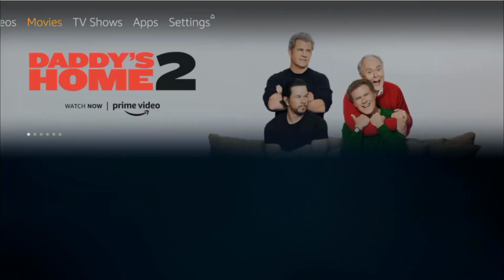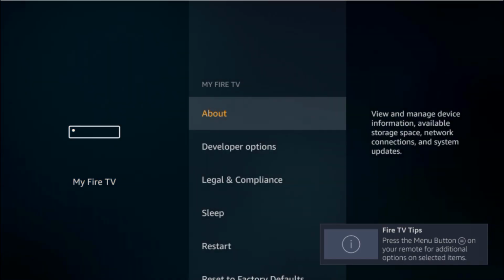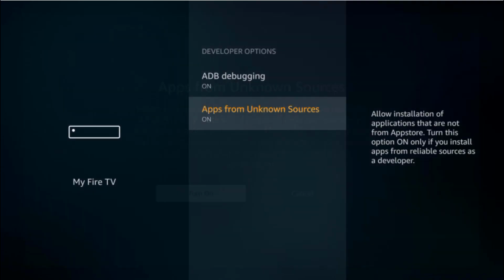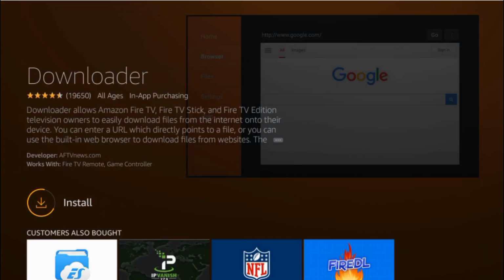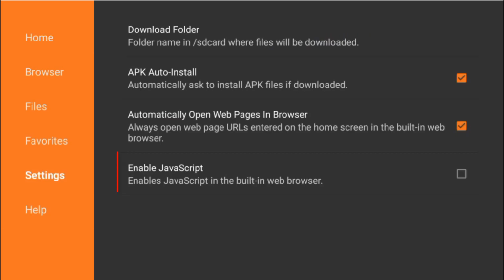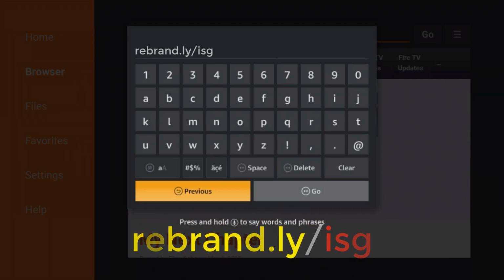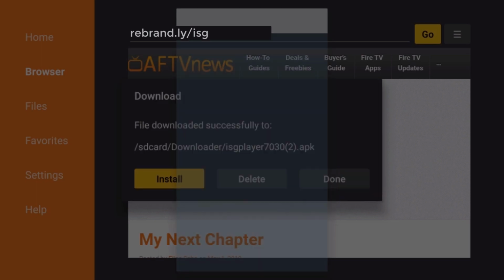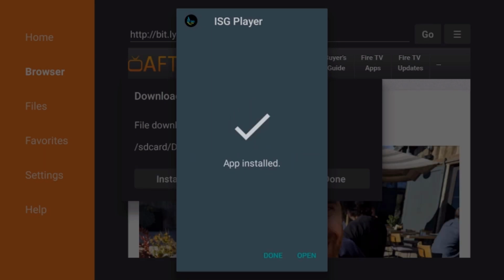How to install ISG Pro on a Firestick or Fire TV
This video is for education only.

In this video you will see step by step instructions on how to add ISG Pro to any Amazon device such as a Firestick.  This video was provided by IPTV Solutions Group (ISG).  ISG is a Middle-Ware company that does not provide streams.